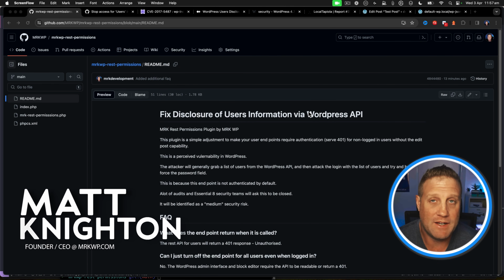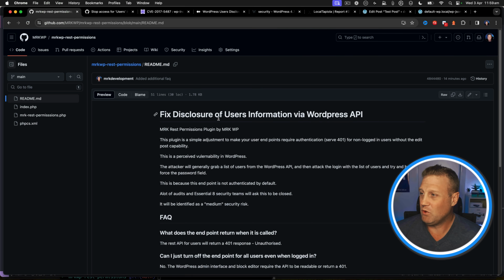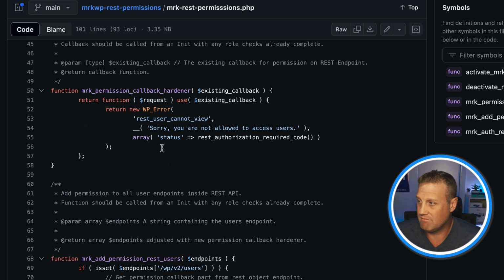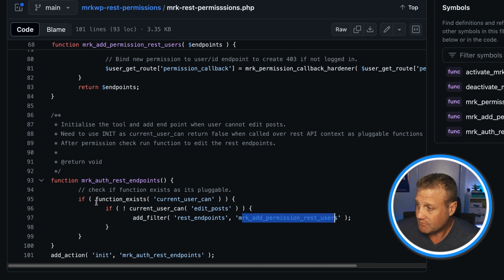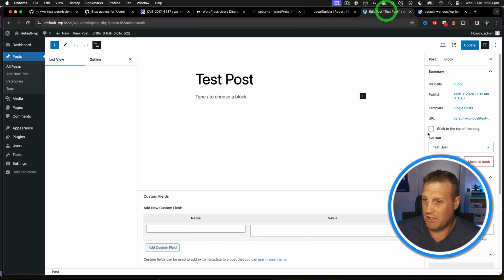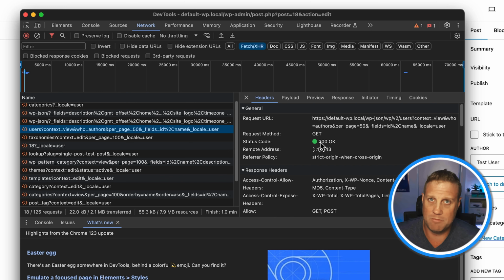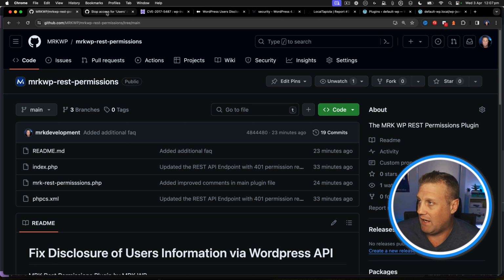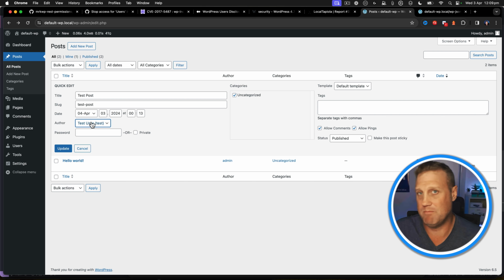Fix user disclosure on REST API in WordPress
Have you had a Pen test and found user information is disclosed on the REST API?

In this video I show you how we can fix this issue for your WordPress setup.

We have two methods,

It is currently considered fixed inside WordPress 4.7 or greater. Depending on your Audit, you will see the disclosure issue in your security audit all the way up to WordPress 6.5 or greater.

The user api is still readable, it just has much less information in it that originally set up in the REST API.

The solution in this video is to 401 / 403 the end point for REST API when you are not logged in with an Administrative level (Post Editing) level in the WordPress website.